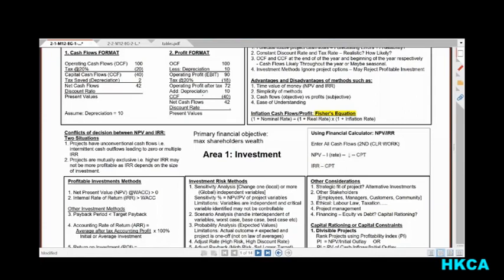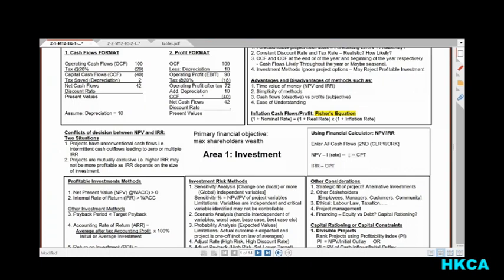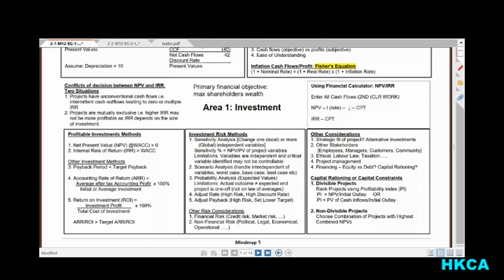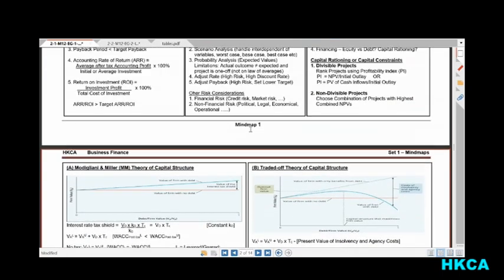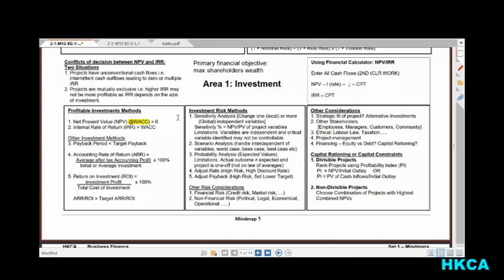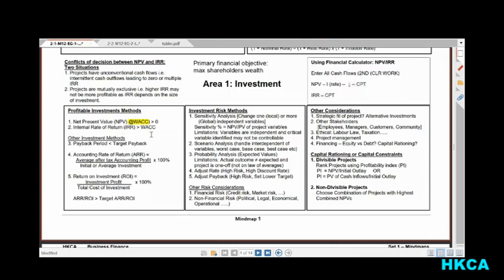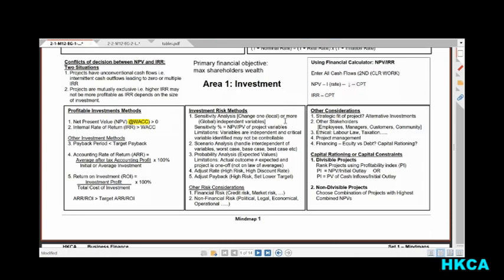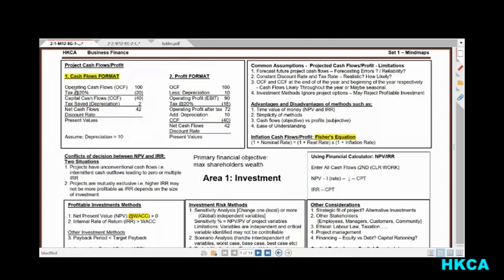HKCA Daniel Ho (Eng) M12 e K1-2 Area1 Investment